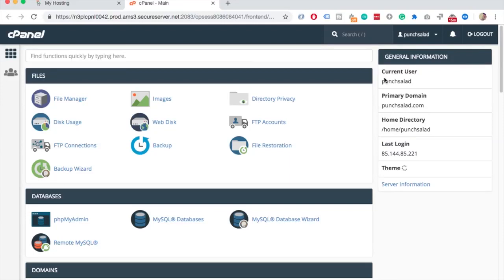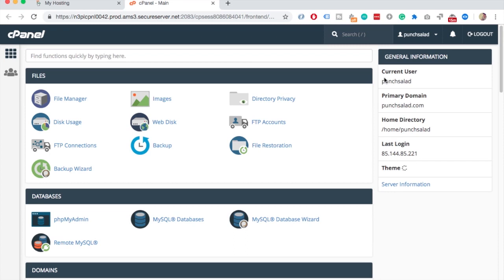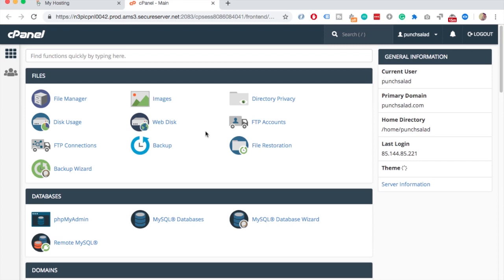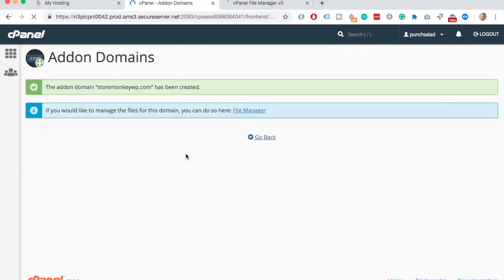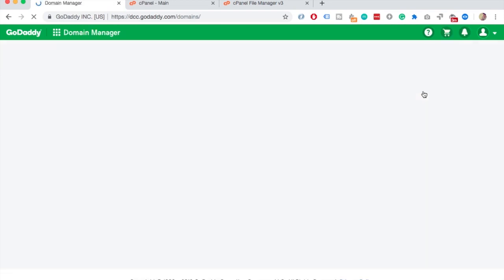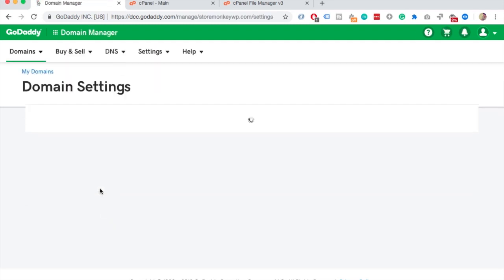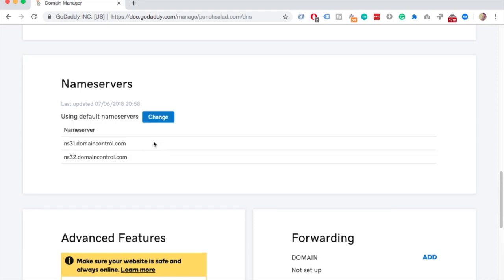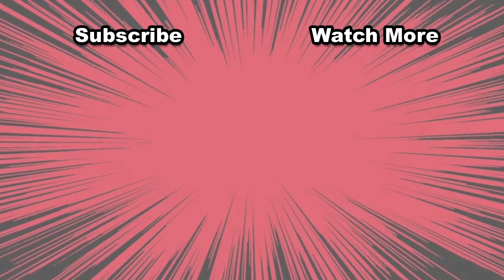Where to Find Nameservers in GoDaddy Hosting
I’ll show you how to find the nameservers in GoDaddy Hosting.

I’m not going to show you how to change them, but how to find your hosting’s nameservers so that you can point your domain to GoDaddy from other domain registrars, like NameCheap.

Alright, for most hosting providers like GoDaddy and SiteGround, the name server changes depending on hosting plan and domain name.

First, I will take you through step-by-step on how to add the new domain that you bought from another domain registrar which doesn’t exist in GoDaddy yet.

If you already have the domain or addon domain installed in GoDaddy, you can skip to about 01:20 in this video.